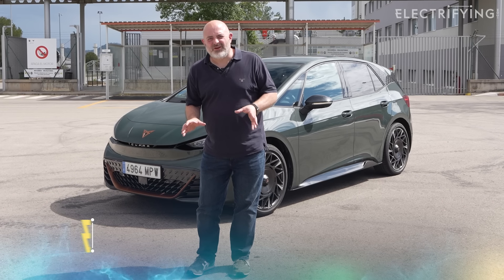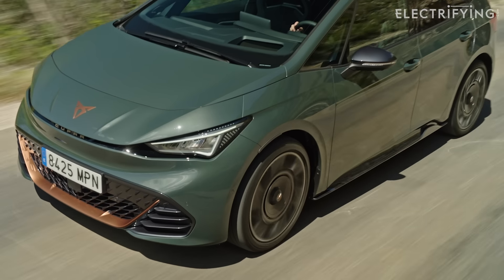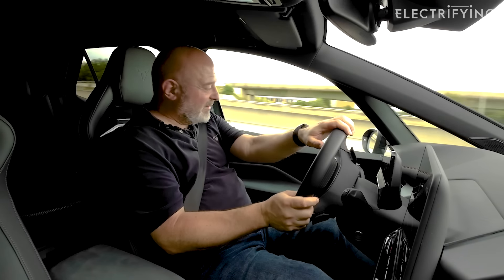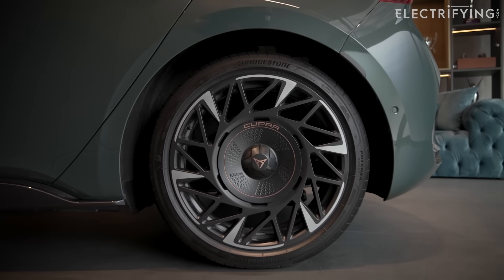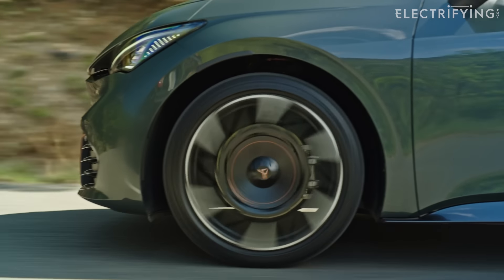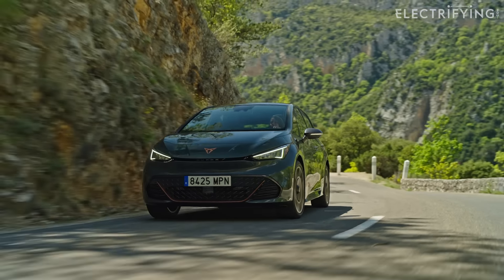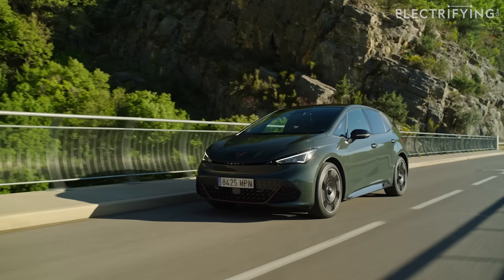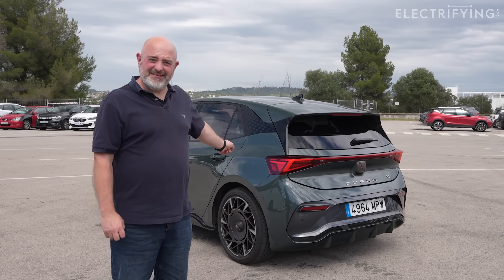FIRST DRIVE: Cupra Born VZ - the ultimate getaway car? | Electrifying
The standard Cupra Born is a fun car. It might be practical and easy to drive, but it still had an element of entertainment in the way it drove that made it more rewarding than rivals. Although it never had daft performance, the 201bhp always felt plenty, and there was always the e-boost button if you wanted a little extra poke for overtaking. And yet it remained refined too, so it was never tiring. Sporty without being rorty if you like.

Now there is the option of even more fun, with an even sportier version. The VZ name is a shortening of the Spanish word ‘veloz’- which translated into English means ‘fast’. So it has a new motor at the rear which produces 320bhp.

To put that into perspective, it’s about the same as a Porsche 911 from a decade ago.

But is that enough to take on cars like the faster, cheaper MG XPower?

That punchy new motor means the Born VZ can do the 0-62mph sprint in 5.7 seconds – one second faster than the e-Boost version. That’s 40% more power than the existing Borns. It also has and 75% more torque. Top speed is also increased by 25mph to 124mph, which is largely irrelevant on an electric car unless you are rushing between chargers on an Autobahn.

The battery pack in the VZ has also been tweaked and they’ve found an extra 2kWh of capacity, taking the total to 79kWh. This gives it an official range of 335-372 miles – exactly the same as the existing V3 77 model.

It can be recharged using an 11kW AC system, which is acceptable but a little disappointing when some rivals can take 22kW. The DC rapid charging maximum of 185kW is more impressive though and a meaningful upgrade on the 130kW of lesser Borns. It means a fast charge from 10 to 80% would just take under half an hour.

Join Tom as he takes the new Cupra Born VZ out on the road for the first time. Has Cupra built a winner? Would you choose this over an ID.3 GTX?